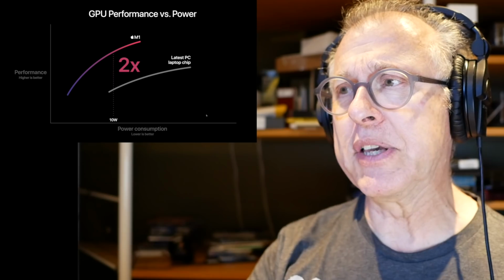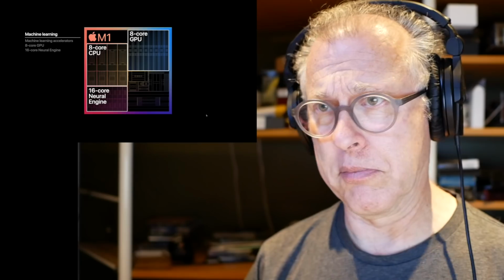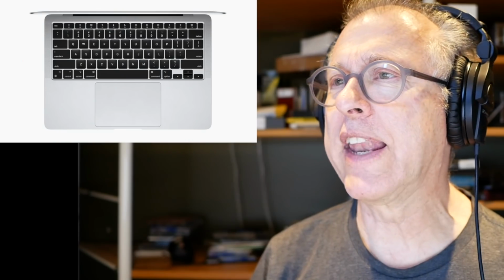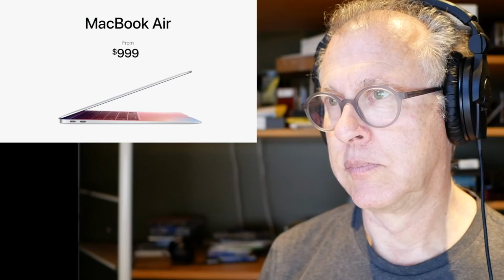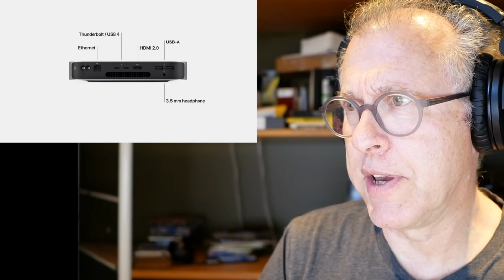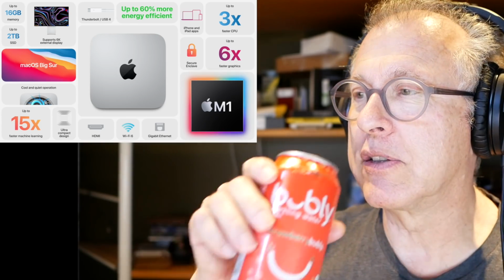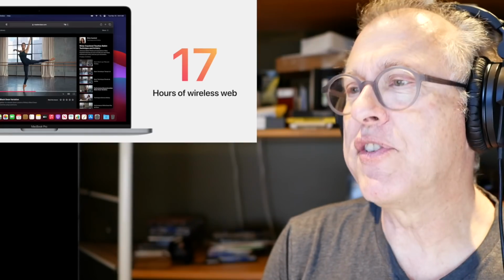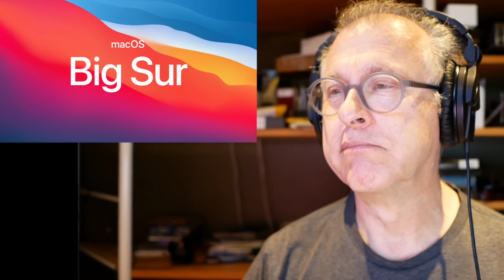Apple Silicon Mac rollout in only 10 minutes.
Here it is Apple fans, all killer, no filler. One More Thing event. Overall I liked the Apple presentation but there was SO MUCH FILLER. I don't know who needs to know most of the information they presented? MacBook Air, 13" MacBook Pro, Mac Mini.